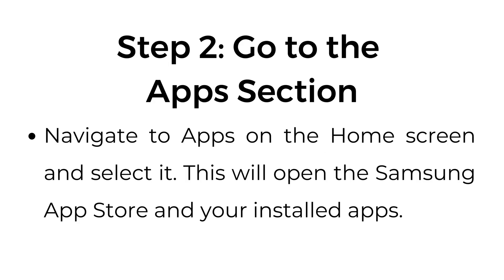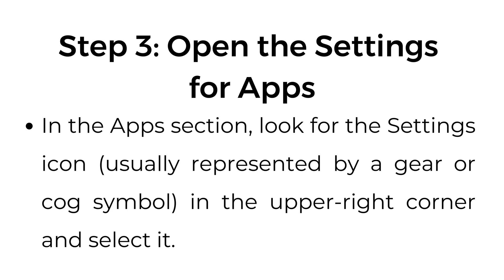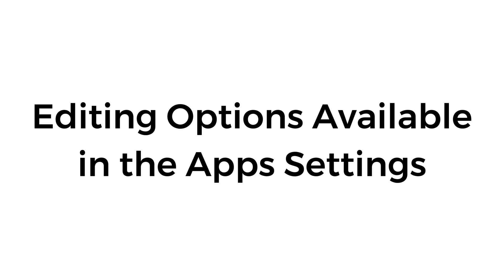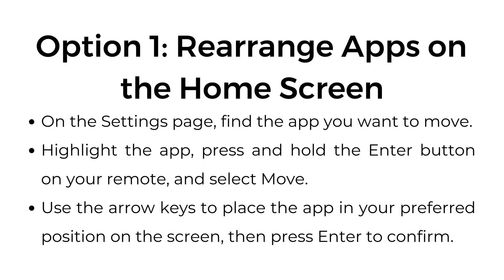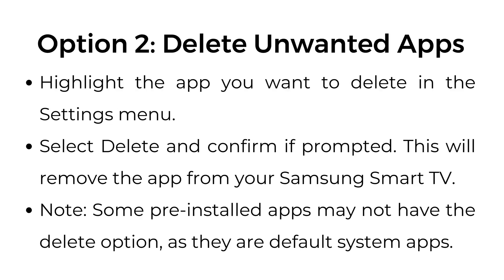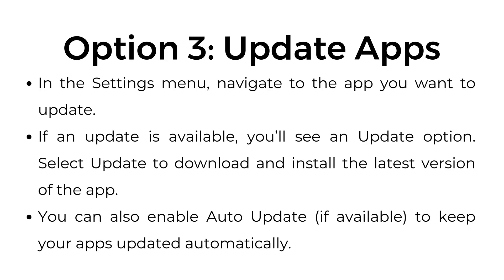How to Edit Apps on Samsung Smart TV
In this video, we’ll show you how to easily edit apps on your Samsung Smart TV. Learn how to rearrange, delete, and update apps, so you can customize your TV experience!

00:01 Introduction
00:03 Step 1: Access the Home Screen
00:08 Step 2: Go to the Apps Section
00:17 Step 3: Open the Settings for Apps
00:29 Editing Options Available in the Apps Settings